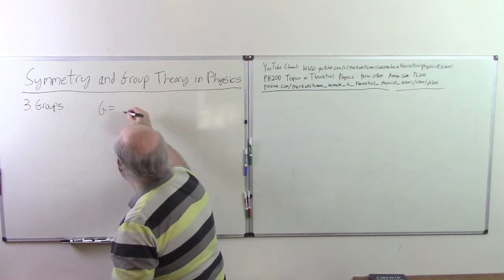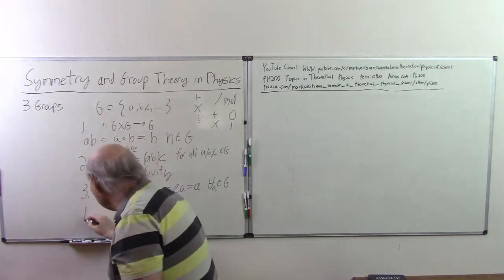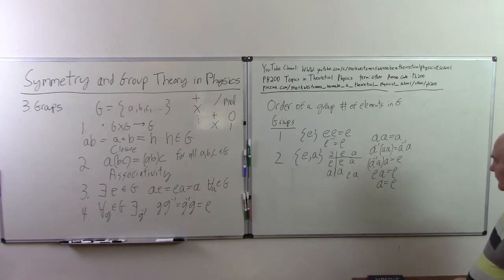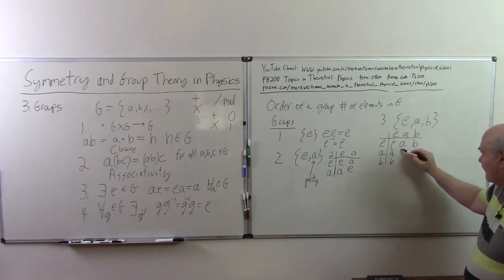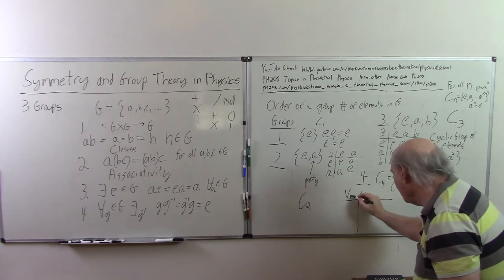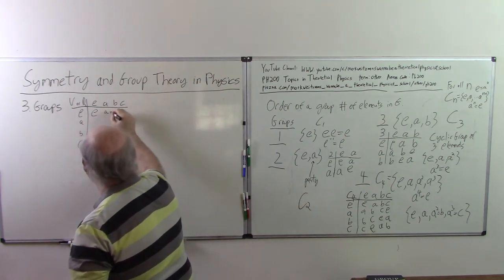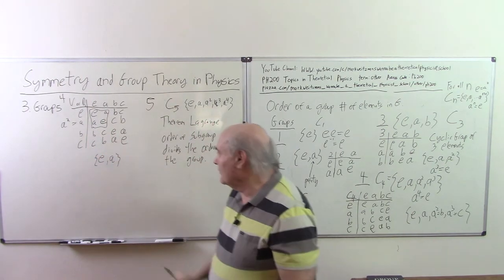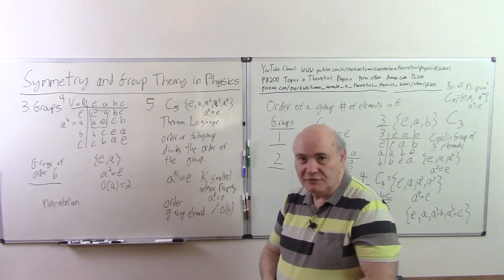3 Groups: Symmetry and Group Theory in Physics